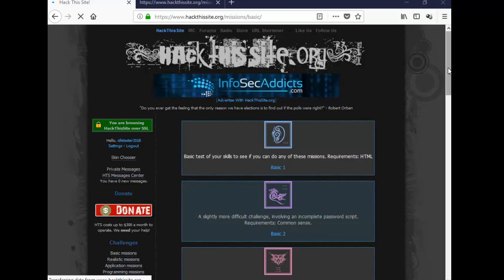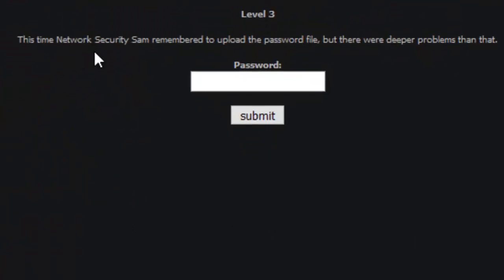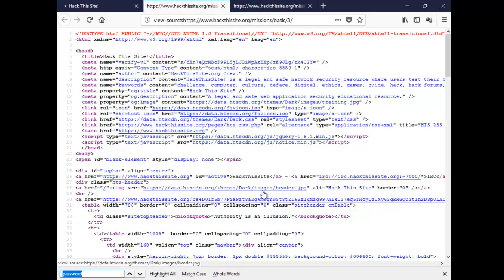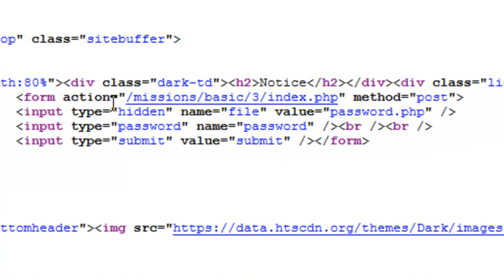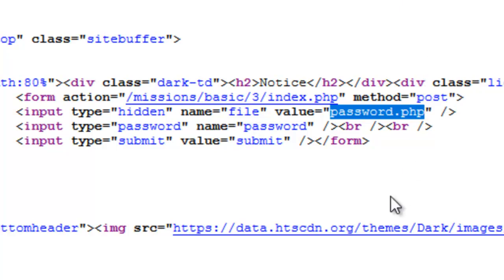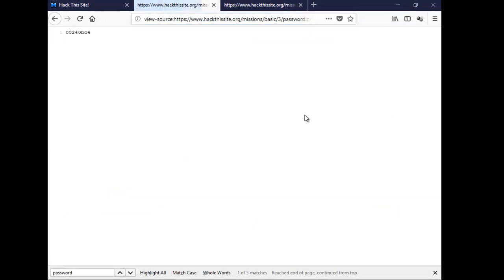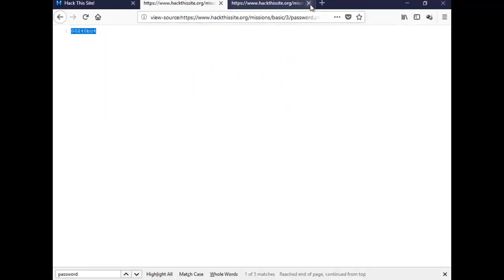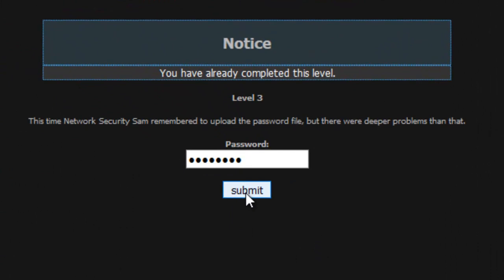HTS Basic (3)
Here we go again. This time Network Security Sam remembered to upload the password file, (well done Sam) but there's a bit deeper a problem than that. OK! As always, check the source code. So have a look at the source.